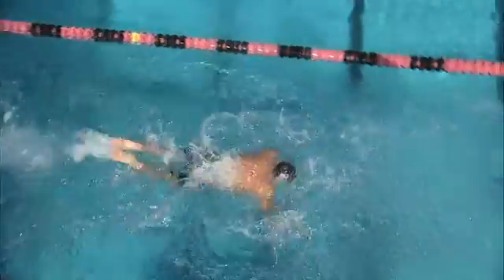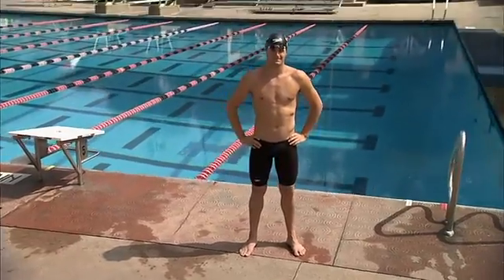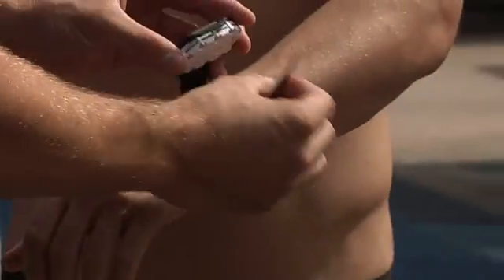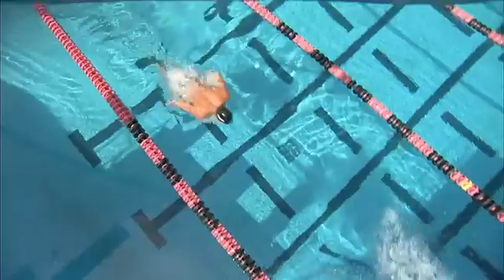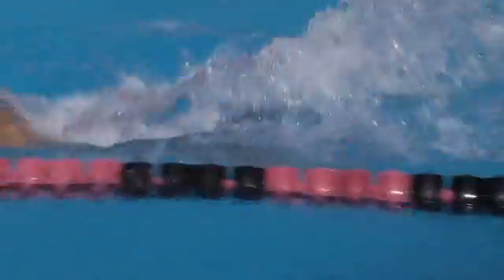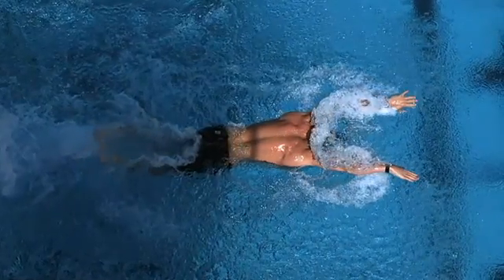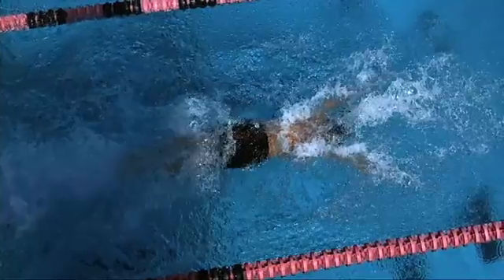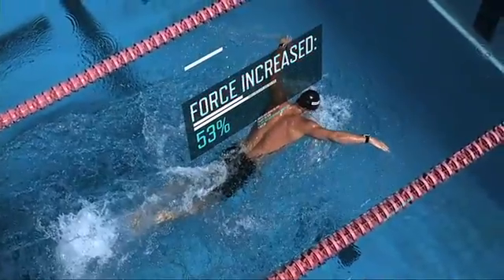Sport Science: Tyler Clary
John Brenkus and the Sport Science team examine the biomechanics of the butterfly stroke.